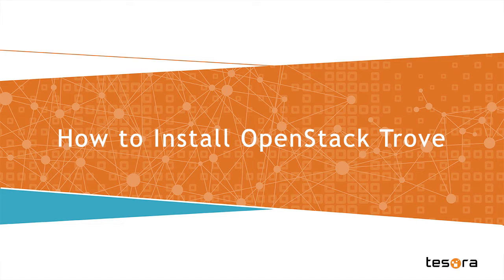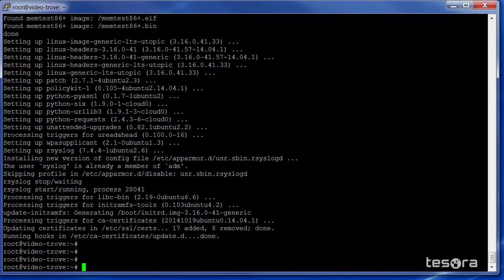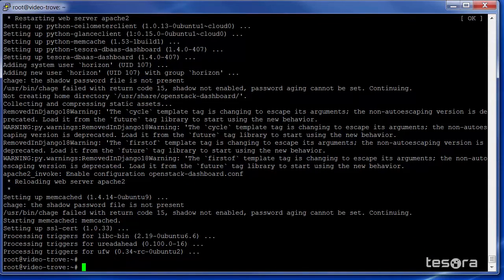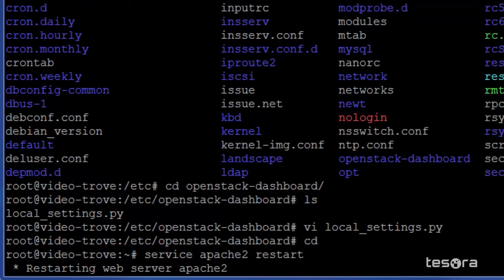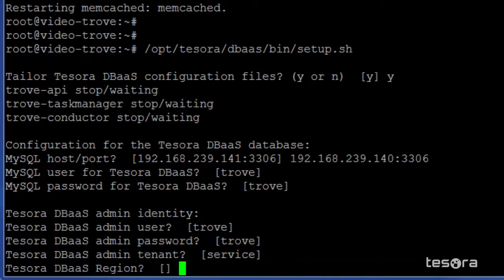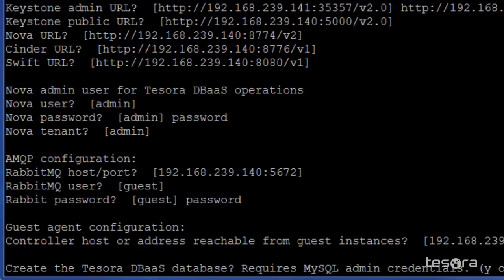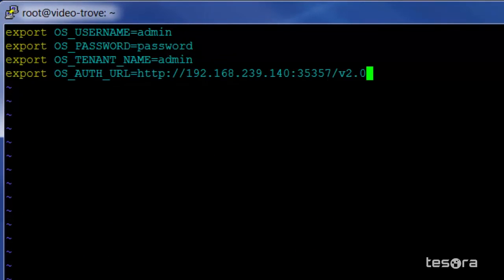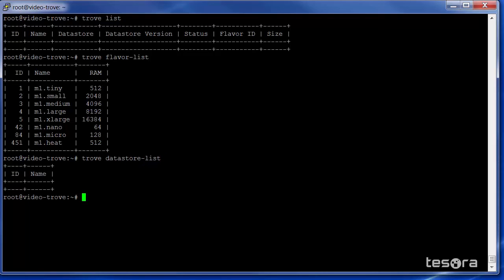How to Install OpenStack Trove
Learn how to deploy and configure OpenStack Trove in an Ubuntu 14.04 environment using Tesora Database as a Service Platform.